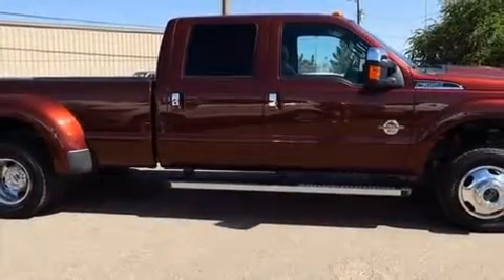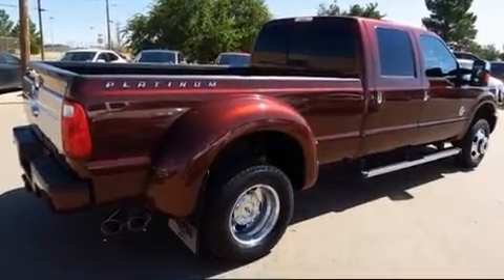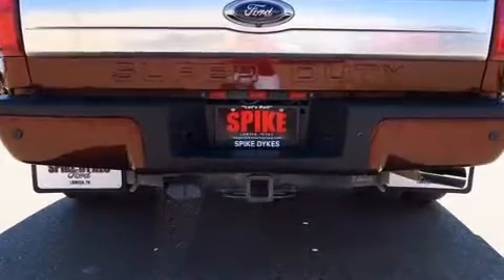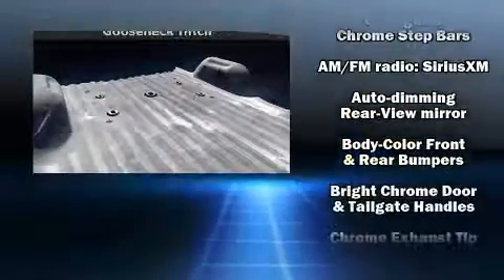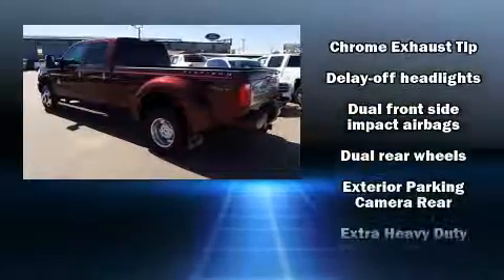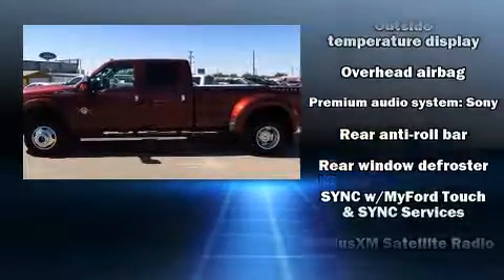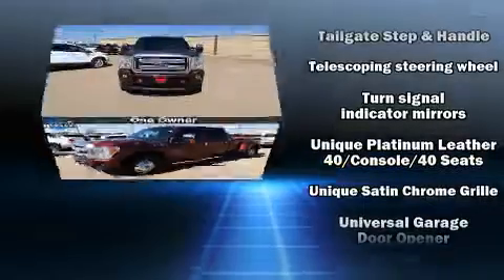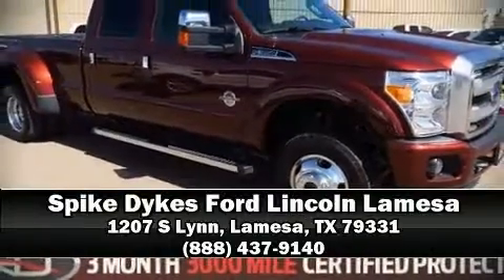2015 Ford F-350 Platinum in Lamesa, TX 79331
The 2015 Ford F-350. Smooth gearshifts are achieved thanks to the powerful 8 cylinder engine, providing a spirited, yet composed ride and drive. Four wheel drive allows you to go places you've only imagined. Ford infused the interior with top shelf amenities, such as: front and rear reading lights, a rear step bumper, air conditioning, tilt and telescoping steering wheel, an overhead console, a trailer hitch, and much more. Safety equipment has been integrated throughout, including: dual front impact airbags, front side impact airbags, traction control, ignition disabling, and 4 wheel disc brakes with ABS. Brake assist technology provides extra pressure when applying the brakes. A Carfax history report indicates just one previous owner. Our sales reps are knowledgeable and professional. We'd be happy to answer any questions that you may have. We are here to help you.